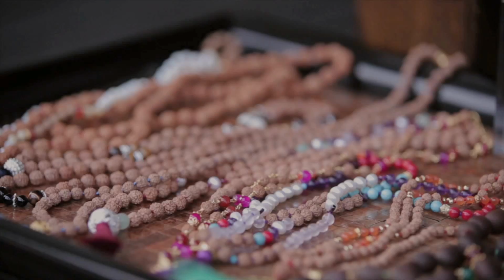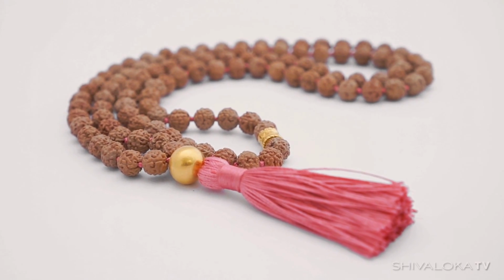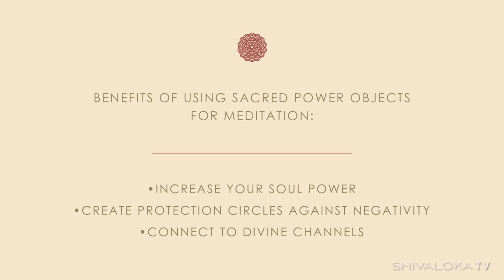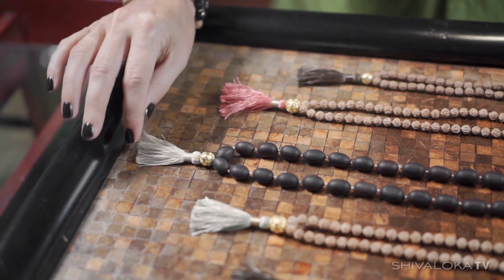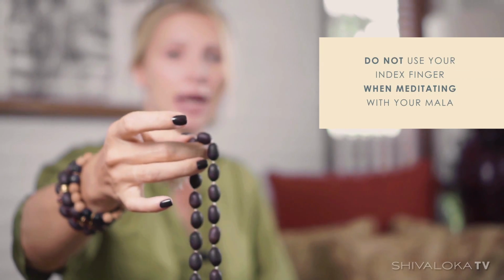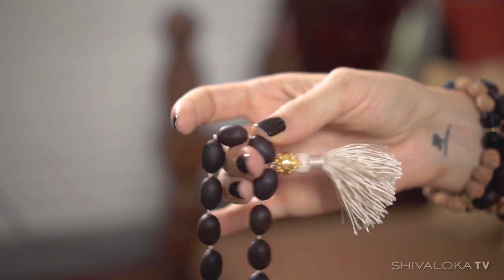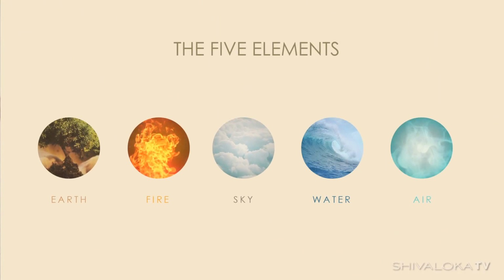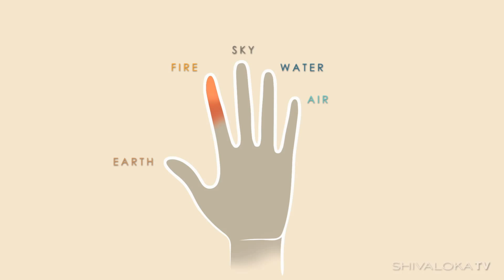How to Use a Mala for Meditation - the Right (& Wrong) Way!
Discover the ancient secrets of mala beads (prayer beads) and how to use them correctly in meditation so your sacred beads can also heal, guide and protect you.

SHIVALOKA’s Co-Founder Swathimaa lived and studied for over 12 years in India with one of the most highly regarded enlightened masters and will share with you some mostly unknown knowledge about the true value of mala beads as sacred power objects and their best use to support a powerful meditation practice.

You will learn:

1. What mala beads are
2. The use & benefits of mala beads (not just what you think!)
3. How to hold the mala correctly for mantra meditation
4. Which finger not to use
5. How the Five Elements are connected to your five fingers & its significance

JUMP TO A TOPIC IN THIS VIDEO:

0:24  the traditional understanding of mala beads
0:52  what are sacred power objects
1:22  the use & benefits of sacred power objects in meditation
2:53  anatomy of the meditation mala
3:56  how to use the mala for mantra meditation
6:36  the common mistake to avoid when using a mala for mantra meditation
8:44  why you want to honor your mala & take good care of it

The information shared is based on the ancient knowledge as shared by the Divine Lineage that includes the supreme masters Sri Kaleshwar, Shirdi Sai Baba, Ramakrishna Paramahamsa, Ramana Maharshi, Jesus, Mother Mary, Buddha,  Babaji, Adi Shankara, Krishnadevaraya and more.

The Five Elements and connection to the fingers referenced in this video is based on the ancient knowledge system of Mother Divine’s Sri Chakra yantra, and Shiva’s connection through the bijas of the Sri Yantra and the Five Elements: Na Ma Shi Va Ya

Meditate with us EVERY FULL MOON via live broadcast